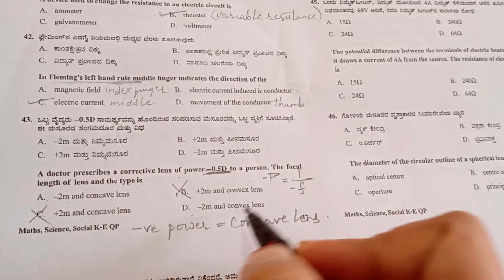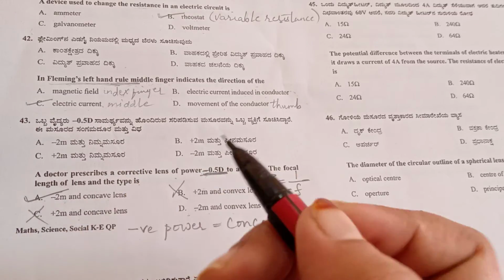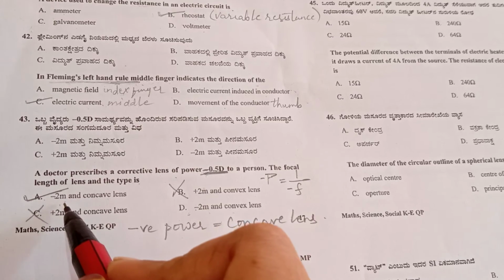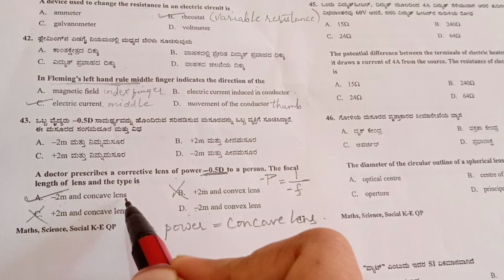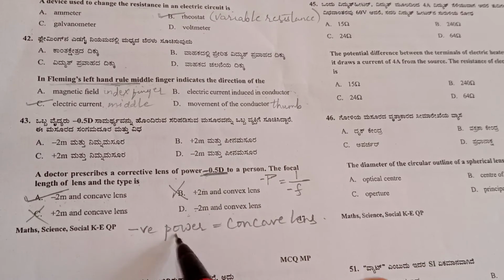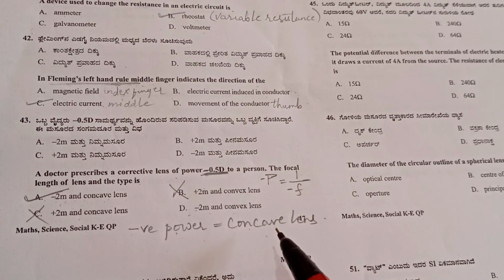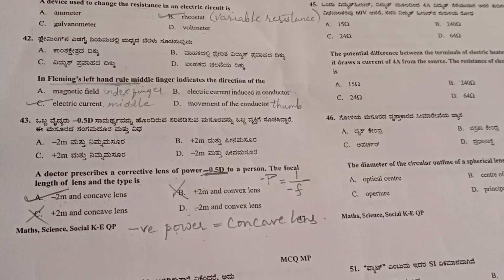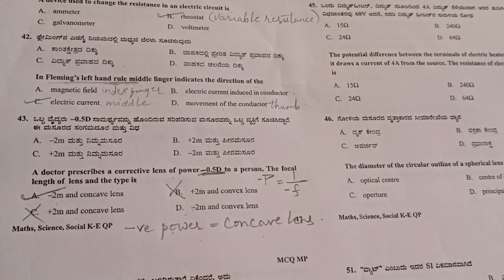Science for MCQs based SSLC exam july 2021